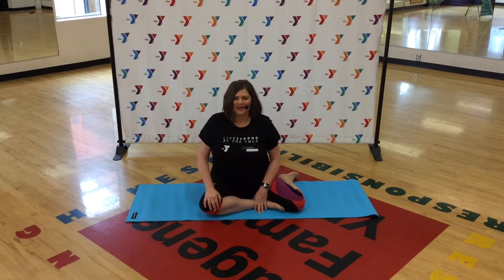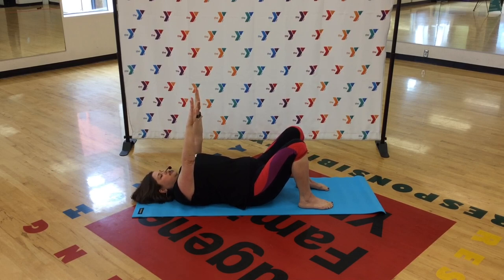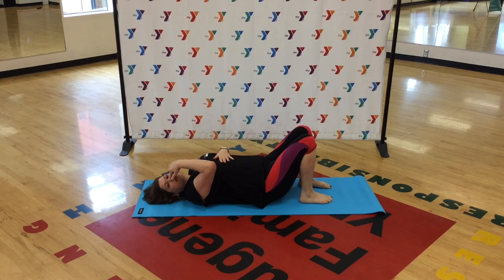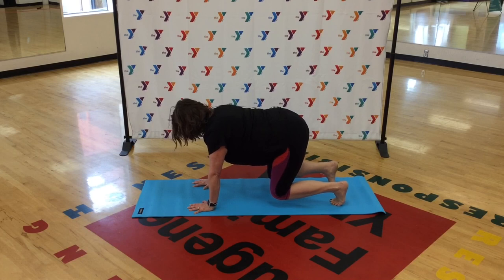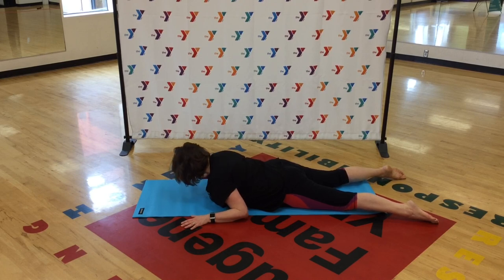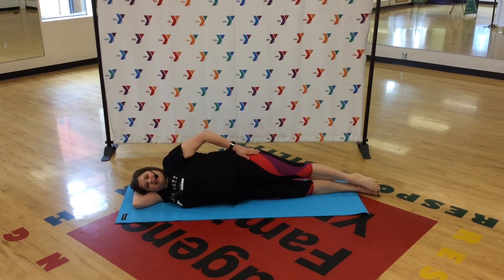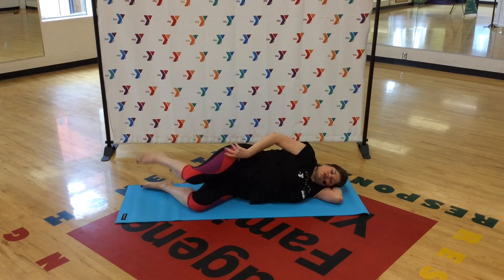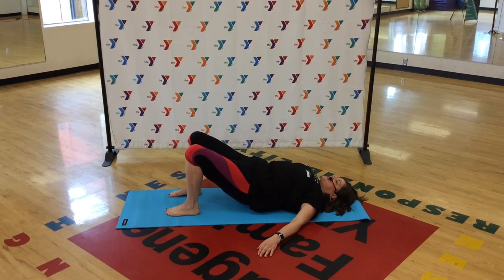Level 2 - Mat Based Pilates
Time to fire up your core and stabilizers in this no equipment needed mat based pilates class.
Thank you to Maude Kerns Art Center for their technical help with this production.
Please consult with your physician before beginning any exercise program. Make sure the space around you is safe. If at any point you feel light headed, dizzy or short of breath, please stop immediately. All exercise is done at your own risk. Please make sure you warm up prior to exercise - check out our warm up video if needed.